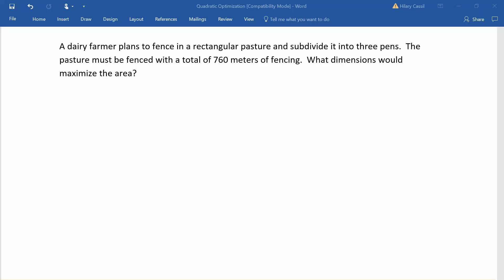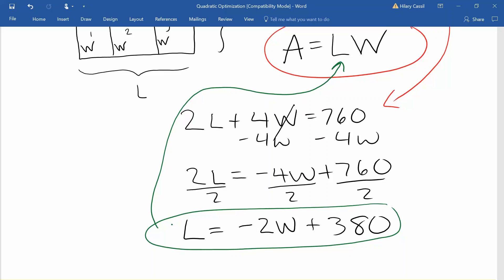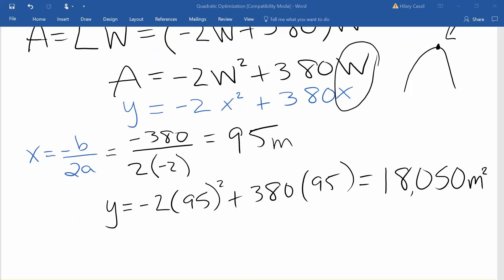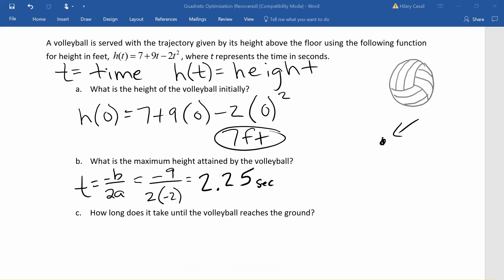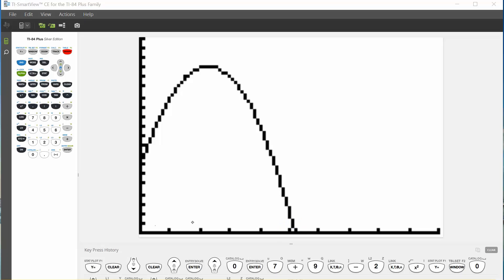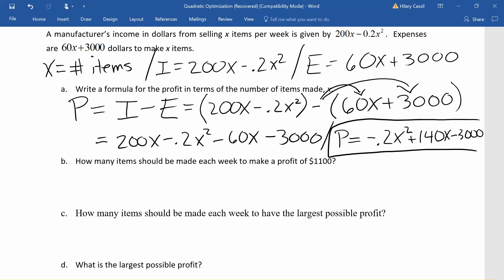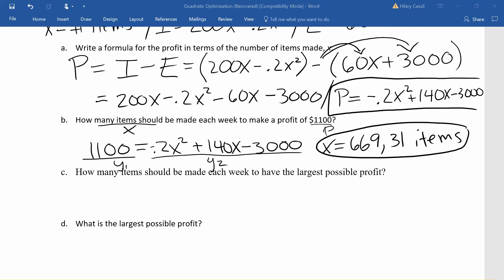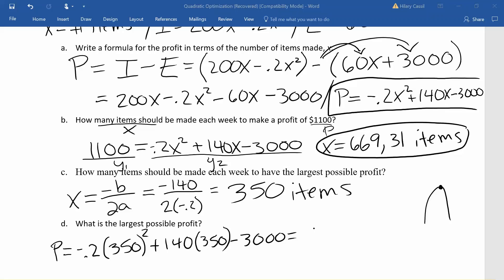Quadratic Optimization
Show finding the vertex of parabola to solve quadratic optimization problems